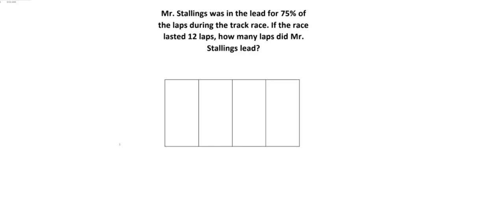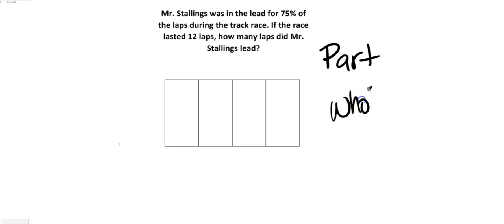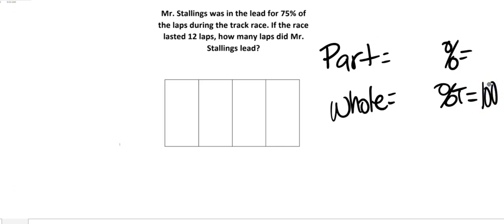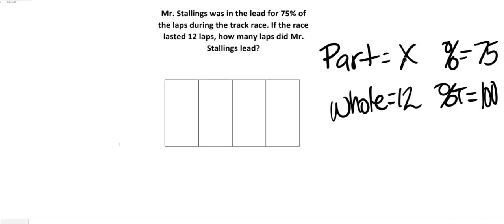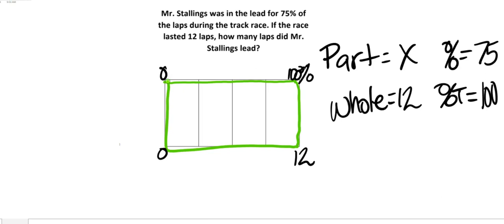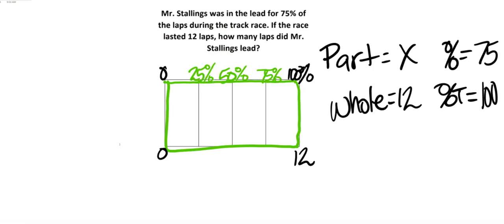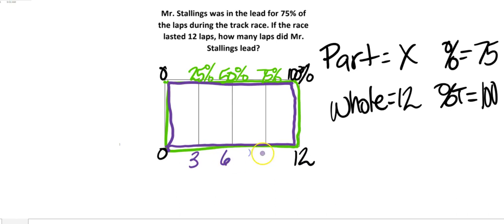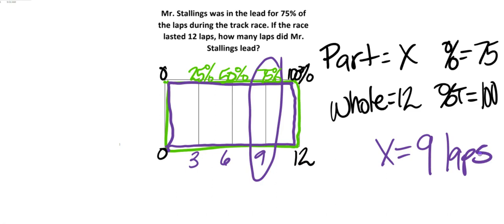Using a Model to Find a Part